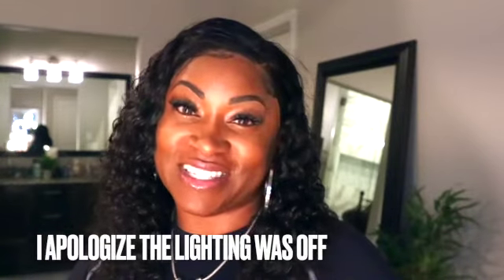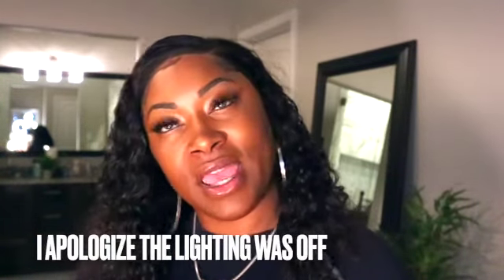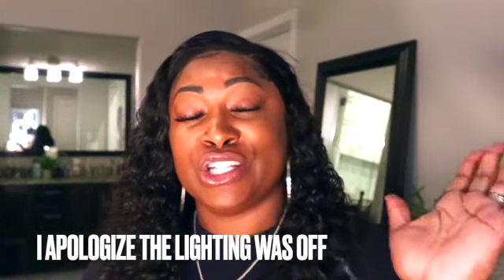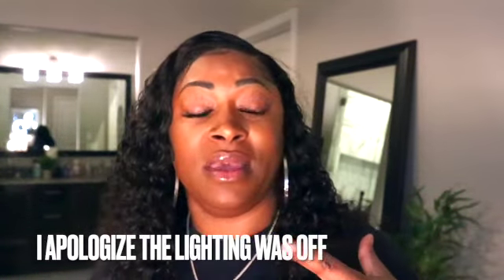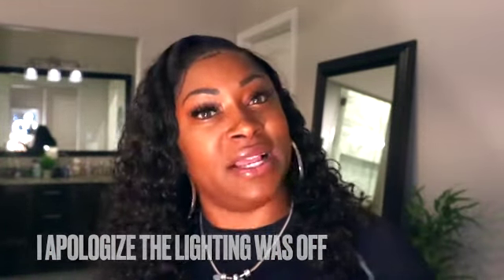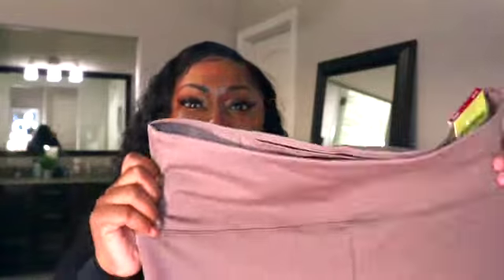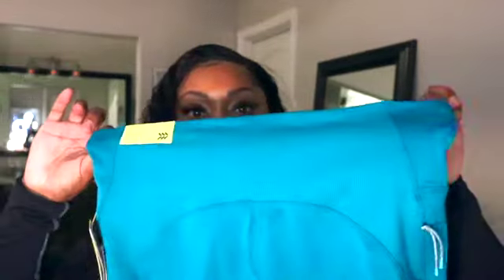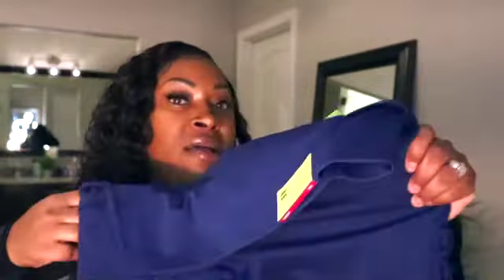Walmart VS Target Leggings Tights | Try on HAUL SD 480p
Today I'm doing a special Try on Haul with Walmart and Target Leggings/Tights. Lets compare these companies to each other in Quality and looks!

Mentioned in today's video:
Walmart:
*AVIA TIGHTS
*REBOOK TIGHTS

TARGET:
*ALL IN MOTION LEGGINGS

FAQ:
Height 5'6
Bust: 44
Waist: 36
Hips: 50

Tik -Tok beautiful_chanta